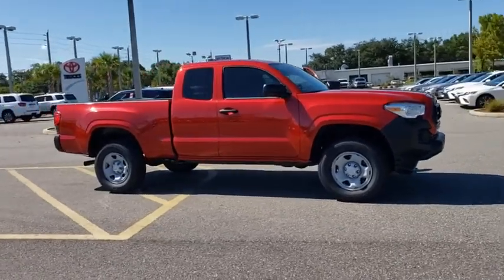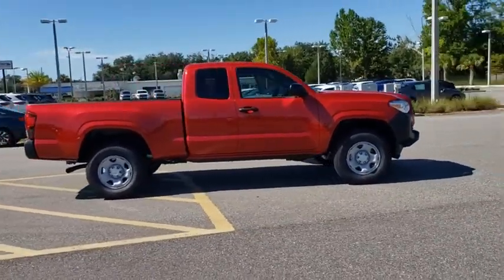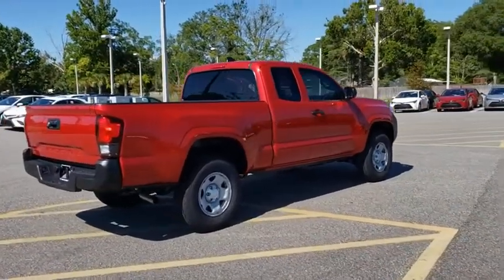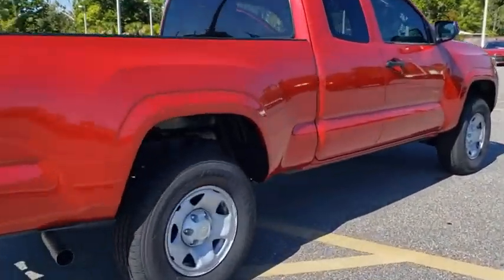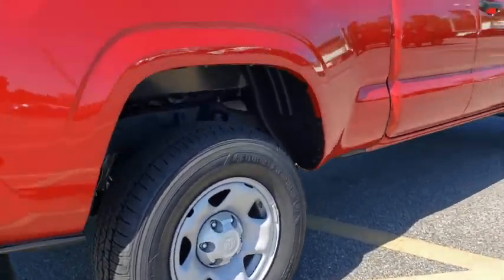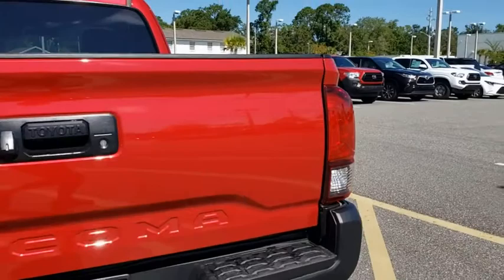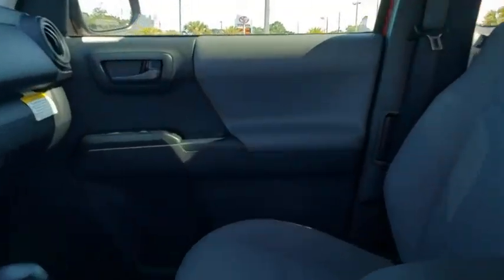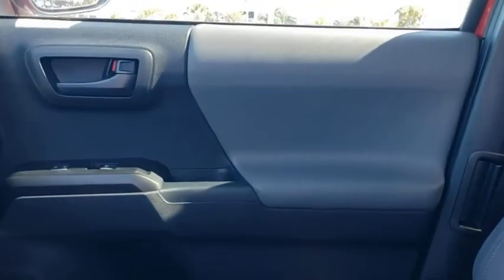2020 Toyota Tacoma Jacksonville Beach, Orange Park, Middleburg, Macclenny, Callahan T201274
New 2020 Toyota Tacoma available in Jacksonville, Florida at Ernie Palmer Toyota. Servicing the Jacksonville Beach, Orange Park, Middleburg, Macclenny, Callahan, FL area.

Recent Arrival! 2020 Toyota Tacoma SR 2.7L I4 DOHC 16V
Axle Ratio: 4.30,Wheels: 16 x 7J Style Steel Disc,Front Bucket Seats,Fabric Seat Trim (FB),6 Speakers,Air Conditioning,Electronic Stability Control,Front Center Armrest,Tachometer,ABS brakes,Anti-whiplash front head restraints,Brake assist,Bumpers: body-color,Driver door bin,Dual front impact airbags,Dual front side impact airbags,Front anti-roll bar,Front reading lights,Front wheel independent suspension,Illuminated entry,Knee airbag,Low tire pressure warning,Occupant sensing airbag,Outside temperature display,Overhead airbag,Overhead console,Passenger cancellable airbag,Passenger door bin,Power door mirrors,Power steering,Power windows,Rear step bumper,Speed control,Speed-sensing steering,Steering wheel mounted audio controls,Telescoping steering wheel,Tilt steering wheel,Traction control,Variably intermittent wipers,Front beverage holders,AM/FM radio: SiriusXM,Exterior Parking Camera Rear,Auto High-beam Headlights,Distance pacing cruise control: Dynamic Radar Cruise Control (DRCC),Emergency communication system: Safety Connect with 1-year trial,Apple CarPlay/Android Auto,3rd row seats: none